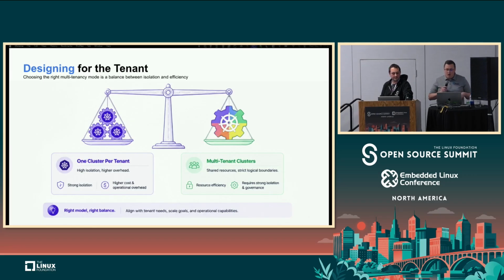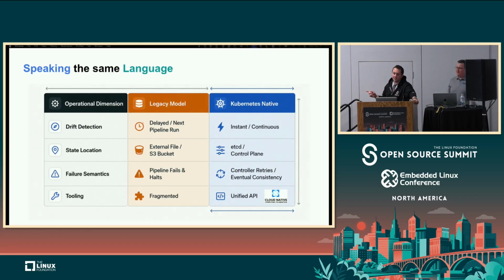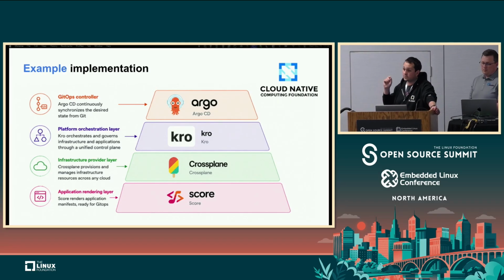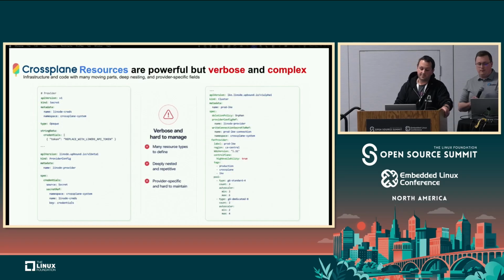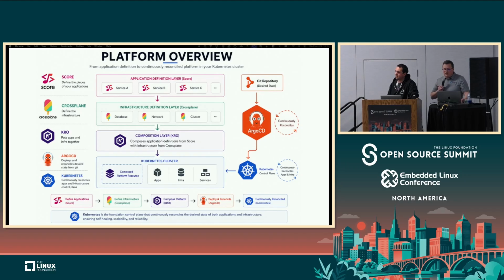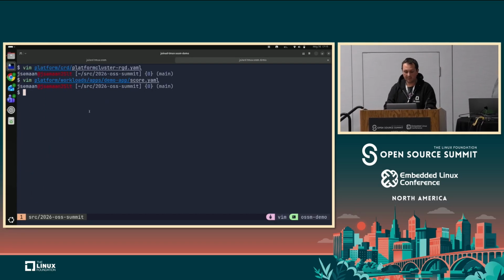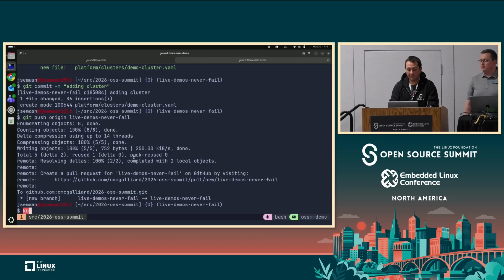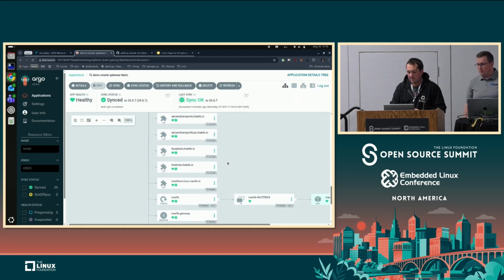From Apps To Infrastructure: A Cloud Native First Approach - Julien Semaan, Kubex & Corey McGalliard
Join us at the premier vendor-neutral open source conference, where developers and technologists come together to collaborate, share knowledge, and explore the latest innovations and advancements in open source technology.

From Apps To Infrastructure: A Cloud Native First Approach - Julien Semaan, Kubex & Corey McGalliard, Akamai

Traditional infrastructure GitOps workflows, commonly built on tools like Terraform or OpenTofu, often struggle with state management, limited reconciliation, and delayed drift detection. Because these systems operate outside the Kubernetes control plane, infrastructure changes follow different lifecycle and failure semantics than applications, making it difficult to reason about system-wide correctness and safety.

We’ll present a unified approach for managing both applications and infrastructure through the Kubernetes control plane. This approach brings together GitOps controllers and Crossplane to extend the Kubernetes API to infrastructure via an ecosystem of community-supported providers spanning major clouds, alternative clouds, and on-prem. The result is a vendor-neutral foundation where applications and infrastructure follow the same review, lifecycle, and reconciliation model.